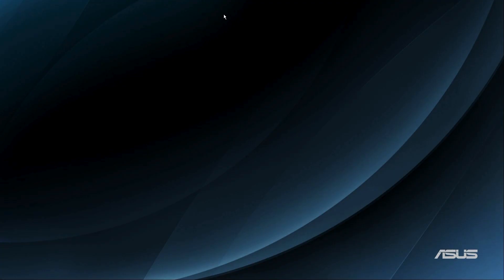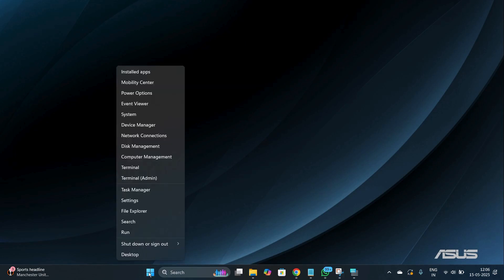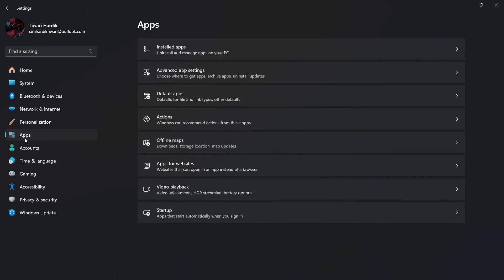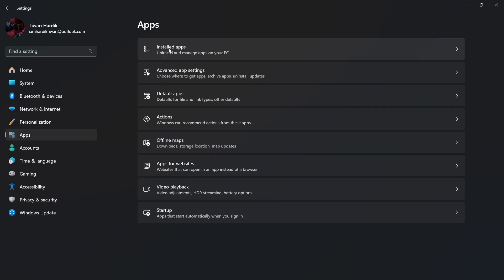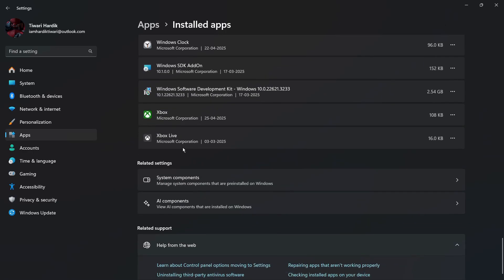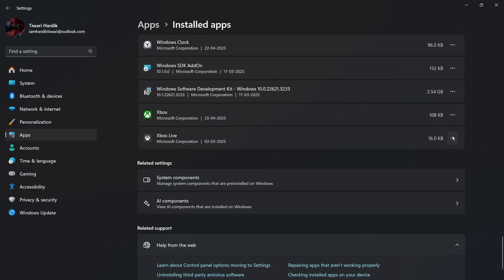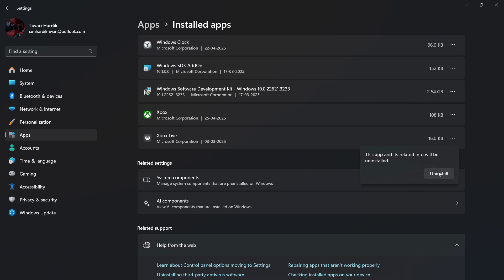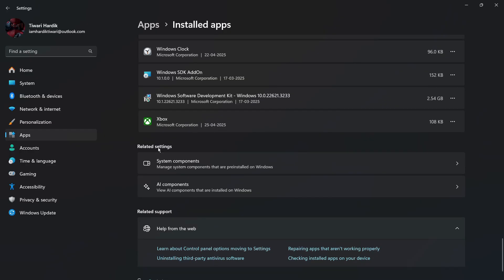How to Uninstall Microsoft Store Apps in Windows 11 | Remove Built-in & Useless Apps Easily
Running out of space or tired of clutter on your Windows 11 PC? This tutorial will guide you step-by-step on how to uninstall Microsoft Store apps in Windows 11—whether they’re pre-installed, downloaded, or unused.

You'll learn:

How to uninstall apps via Start Menu & Settings

Using PowerShell commands to remove stubborn or system apps

Uninstalling built-in Microsoft apps like Xbox, Weather, Mail, etc.

Freeing up space and improving performance by decluttering your system

Tips for identifying bloatware and rarely used apps

✅ Remove unnecessary pre-installed apps
✅ Boost system performance
✅ Clean and minimal Windows 11 setup

🧼 Say goodbye to bloatware and apps you never use
🧩 Ideal for optimizing new PCs or resetting an old device

👍 Like if your PC feels faster
💬 Comment the app you were glad to remove

3. Hashtags